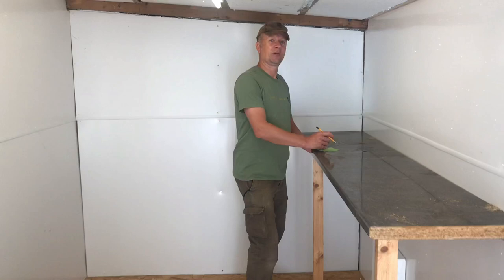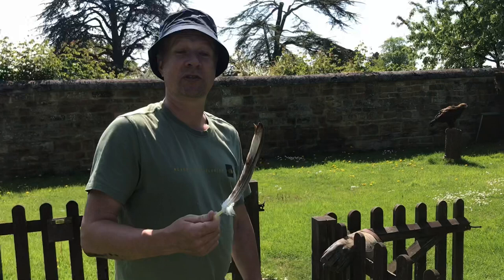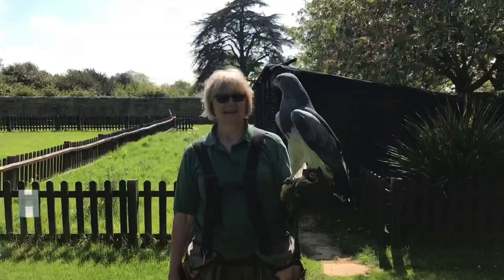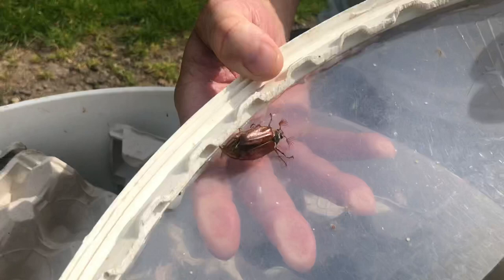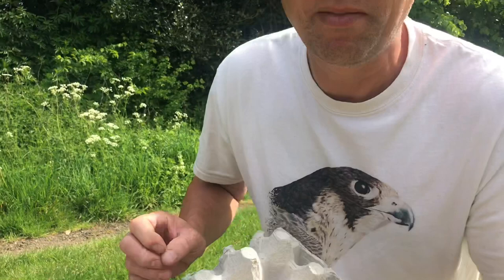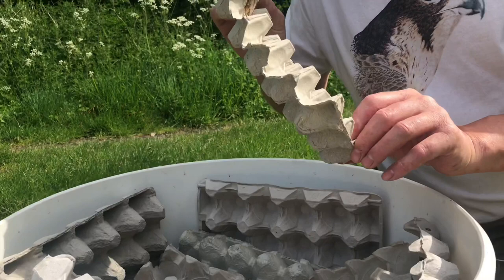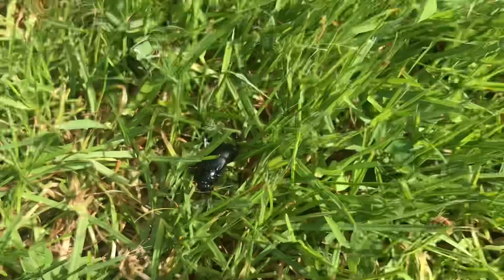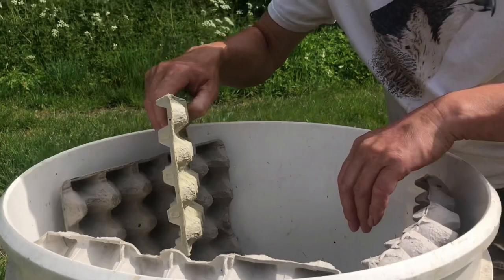WEEKLY VLOG: Beetle Invasion, Chilean Blue Eagle Buzzard, Moth Trapping UK & New Reptile Room